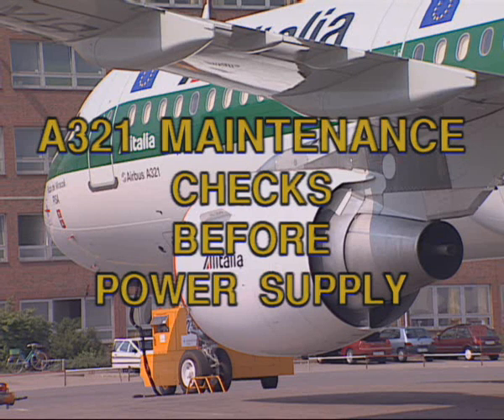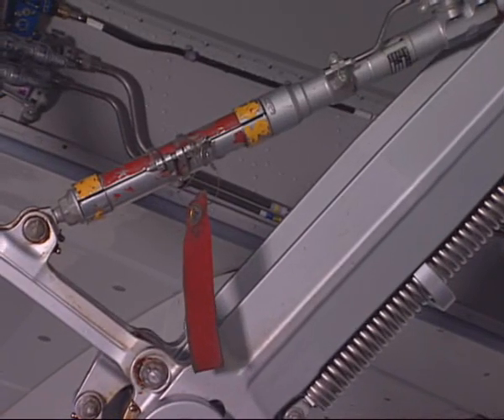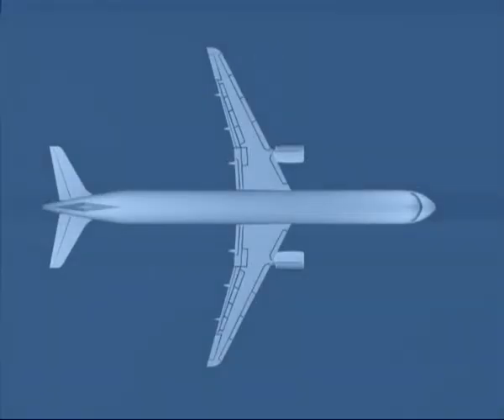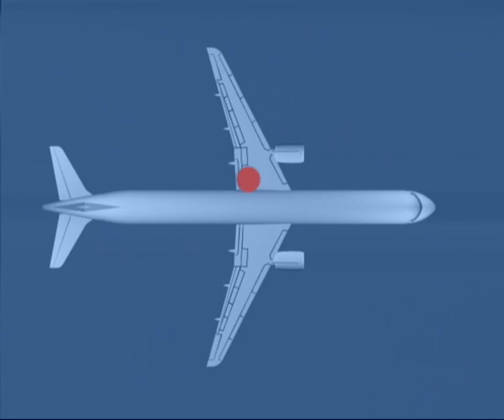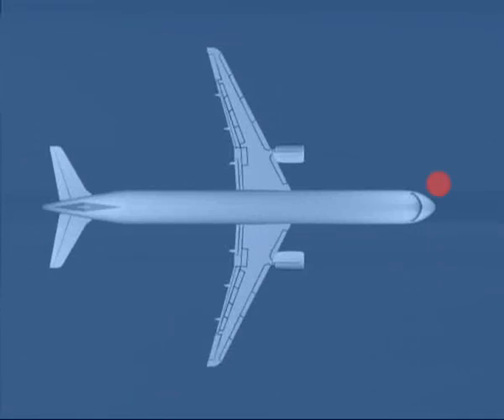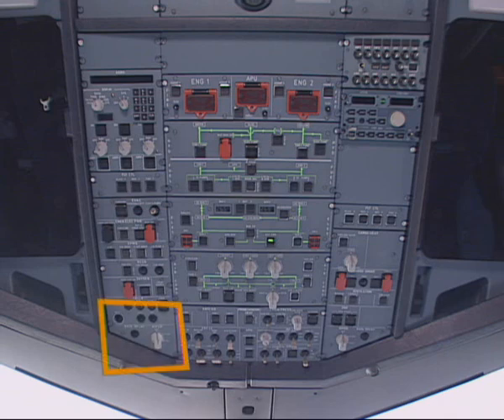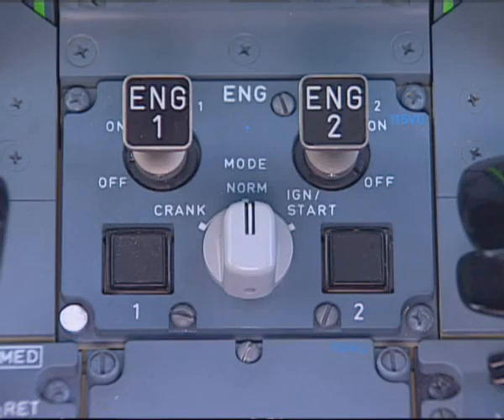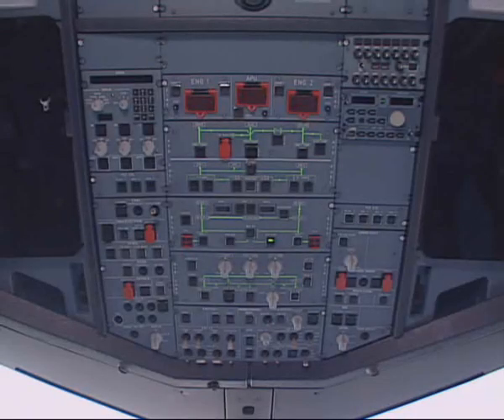A320 WALK AROUND.WMV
Maintenance || A320 Type Course: Maint. External visit.

This film presents the A321 outside safety inspection and cockpit Check-List (CL) to be performed before powering the A/C for maintenance purposes. Various main stations have been defined. The inspection starts with the nose station. First verify that the NLG chocks are in place. Then, observe that the NLG doors are closed. Make sure that the NLG safety pin is installed. The NLG steering pin must be as required. Finally, verify that the A/C is electrically grounded. The second step consists of inspecting the right MLG. Start by checking that the MLG door is closed. Then, verify that the MLG safety sleeve is installed. Lastly, observe that the MLG chocks are in place. Let us continue with the right engine station, the first thing to do is to make sure that the engine right side access doors are secured. The same must be done for the left side. Check that the engine fan cowls and thrust reverser cowls are secured. The right wing is the 4th station. Observe the position of the slats and then, the flaps. The spoilers must be retracted. Then move to the left wing station. Here again observe the position of the flaps and then, the slats. Although make sure that the spoilers are retracted. The next step is the left engine station. Check that the engine right side access doors are secured. Then pass around the engine to verify that the left side access doors are secured. Make sure that the engine fan cowls and thrust reverser cowls are secured. Proceed with the left MLG station. The Ram Air Turbine (RAT) safety device must be in the stowed position. Continue by checking that the MLG door is closed and that the MLG safety sleeve is installed. Before moving on, observe that the MLG chocks are in place. In the A/C area station you have to make sure that the A/C area is clean and clear of tools and any other items. Now you have to check the 9th station: the external power receptacle. Verify that the external power is connected and available. Finally enter the cockpit for the last station. Start by checking the rear and the overhead circuit breaker, then have a look to the emergency equipment. This consists in: verifying that the escape ropes are present, observing that the fire extinguisher is in position, making sure that the cockpit is equipped with smoke hoods, checking that the fire protective gloves are present, ensuring the crash axe is in position, checking that the cockpit is equipped with life vest, verifying that the oxygen masks are present, observing that the flash lights are in position. You must then make sure that the wipers are off. BATtery 1 and 2 P/BSW must be off and their voltage should be about 25 volts. Proceed by setting the BAT1 P/BSW to AUTO. Then, set the BAT2 P/BSW to AUTO, check that the right hand dome light is on. Verify that the speed brake handle is in the RETract disarm position. If the speed brake handle disagrees with the surface position maintenance action is due. On the center pedestal make sure that the thrust levers are in the idle position. Engine master switches 1 and 2 must be in the OFF position and the engine ignition mode selector in the NORMal position. Observe that the flap handle is set according to surface position. If engine reverse cowls have to be opened for maintenance action, the slats must to be retracted. Still on the center pedestal, check that the radar is off, also verify that the ATC transponder is off. Make sure that the gravity gear extension crank handle is in the reset stowed position. On the instrument panel observe that the three green triangles on the LanDinG GEAR panel are on. The control safety check list should now have been accomplished. On the overhead panel set the EXTernal PoWeR P/BSW to ON, also set the GENerator 1 P/BSW to on and the GEN2 P/SW to ON. Scan and check that no amber lights are on except GEN1 and 2 FAULT light on panel 44VU. The GALY & CAB P/BSW should be as required. Finally verify that there is no light on the VENTilation panel. The A/C is now ready for maintenance.

NOTE: This film shows an A321 but the procedure is also valid for A318, A319 and A320 aircrafts.